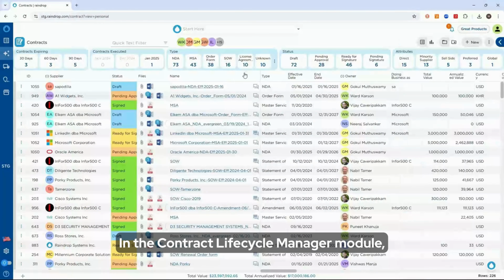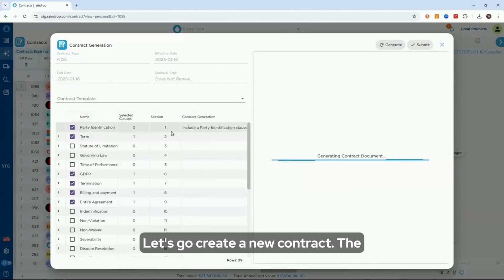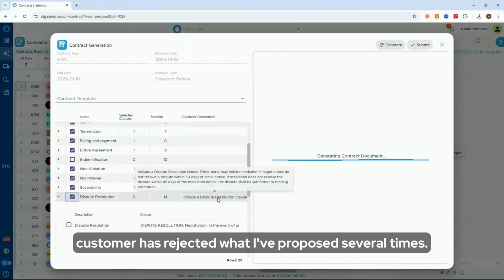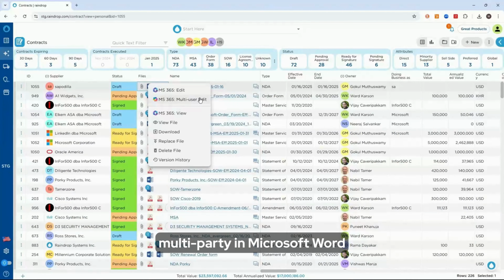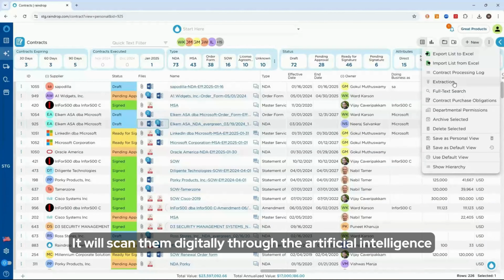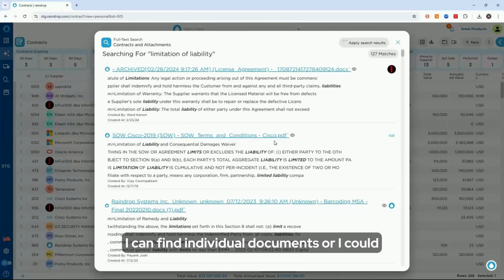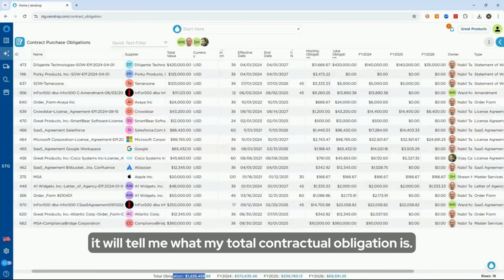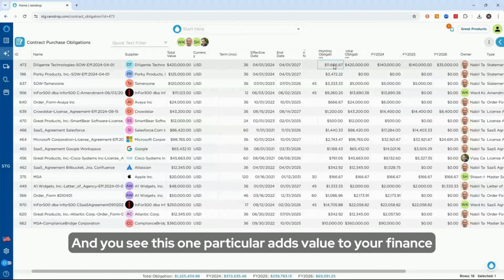Contract Management & Commitment Visibility with Raindrop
Contracts shouldn’t slow procurement down, or hide critical risk and spend.

Raindrop’s AI-native Contract Management & Commitment Visibility gives procurement, finance, and legal teams real-time insight into obligations, spend commitments, and contract performance without relying on manual tracking or disconnected systems. By unifying contracts with live spend and supplier data, Raindrop helps teams prevent leakage, improve compliance, and make faster, more confident decisions.

Learn how AI-powered visibility across contracts and commitments enables smarter sourcing, stronger supplier relationships, and better financial outcomes.